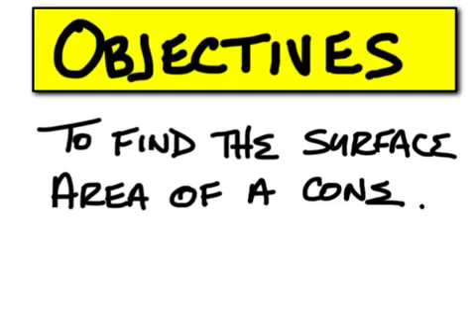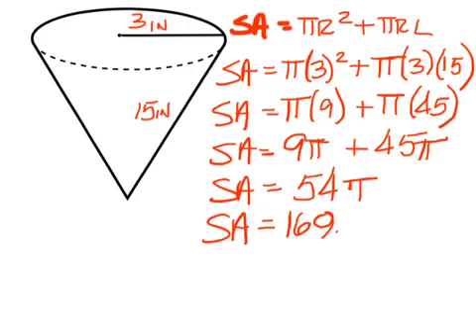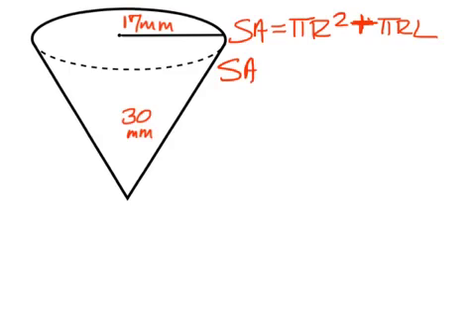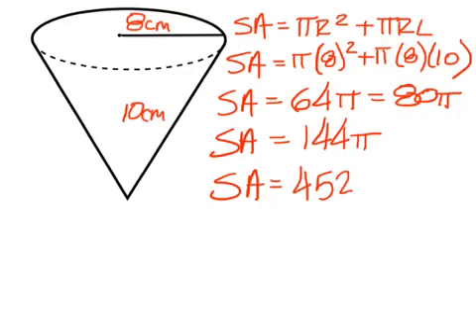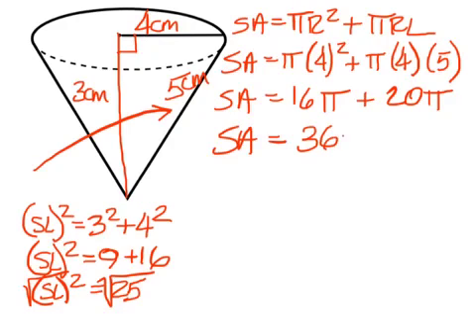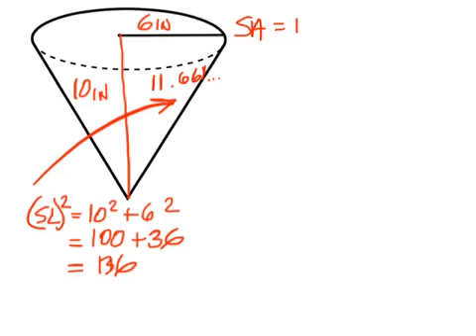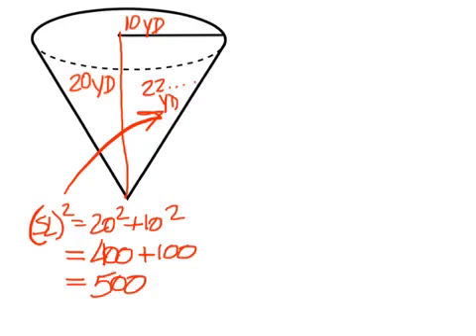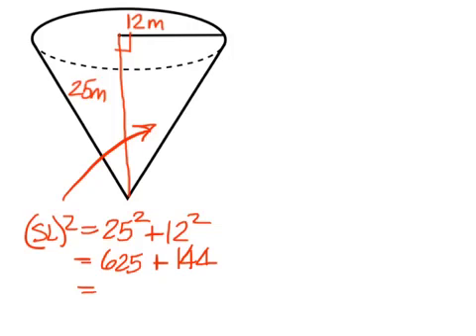11-26-12 2nd Period Algebra 1(Green High School)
Find the surface area of a cone given the radius and the slant height.
Find the radius of a cone given the cone height and the radius.